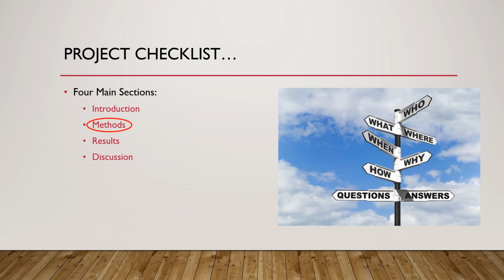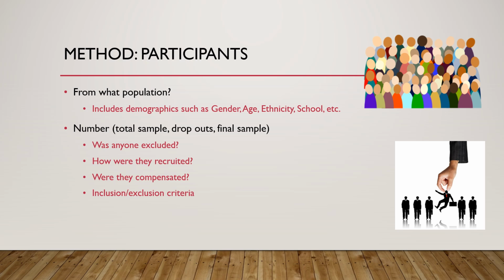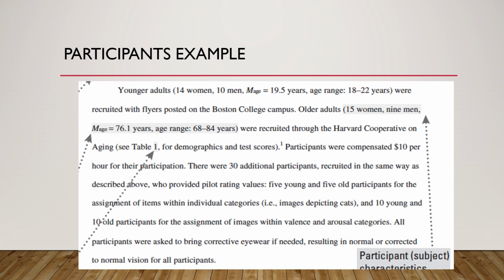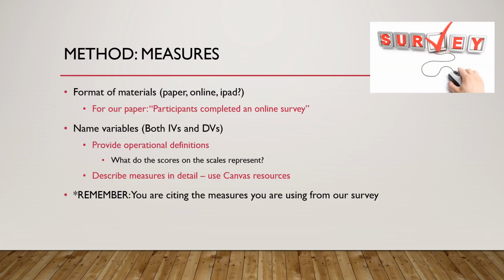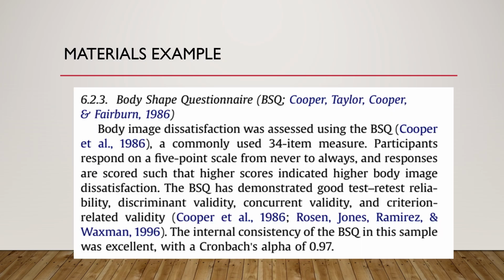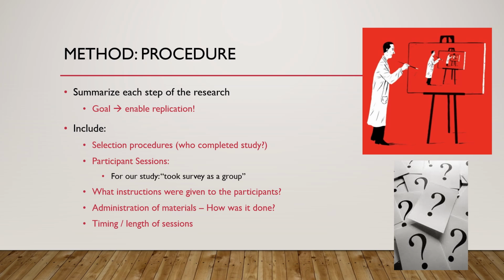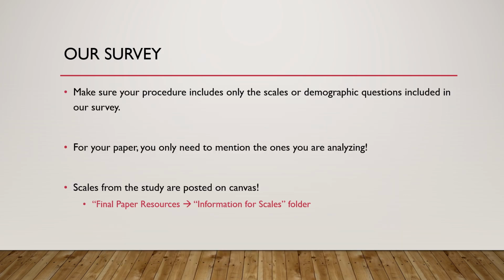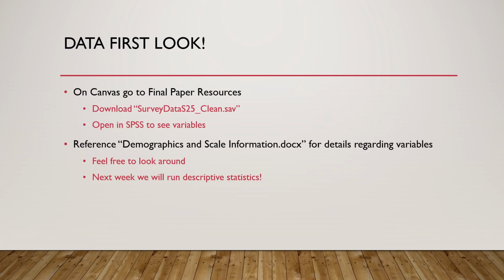Lab 05 Methods Section